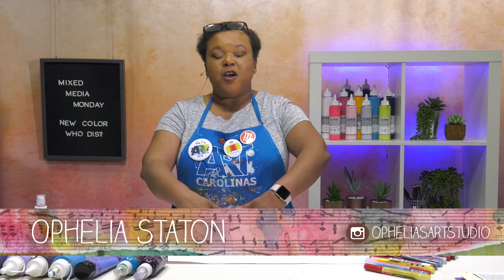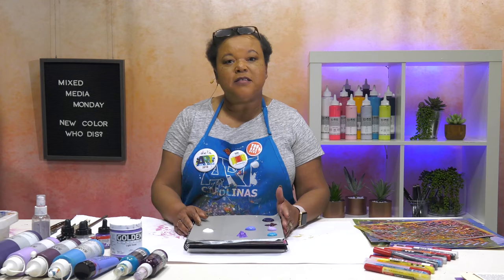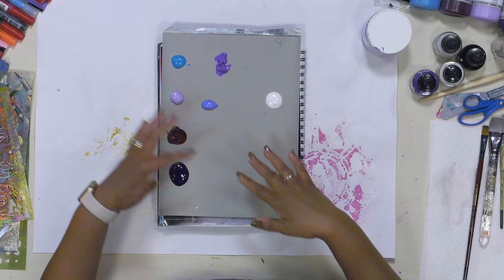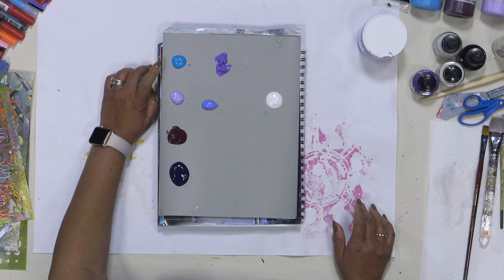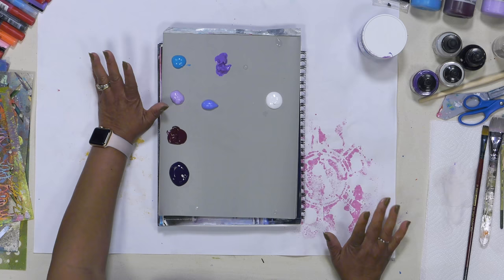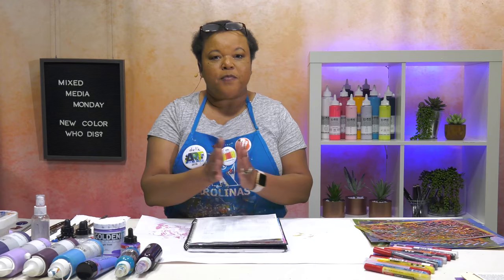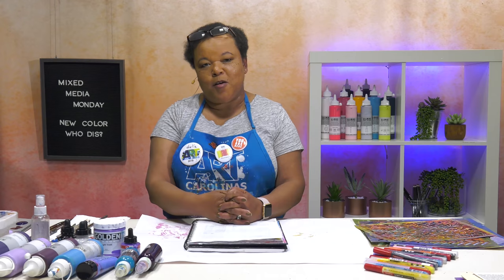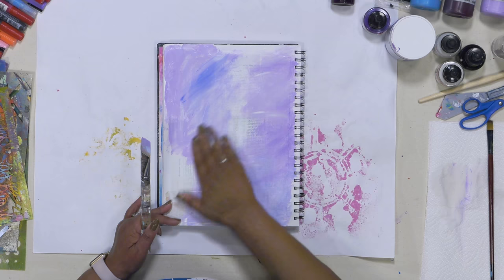Mixed Media Monday - My Least Used Color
It's Mixed Media Monday and we're back with another challenge! Artist Ophelia Staton is in the studio to issue this week's challenge and show you how she would handle it! Grab your supplies (you can see what Ophelia used below) and trusty art journal or sketchbook, set some time aside for yourself, and get painting! Paint along with us or save it for later, as long as it meets the challenge, the rest is up to you!  How will you rise to the (art) challenge??

Don't forget to share your completed artwork with us, and the rest of the mixed media artist community, by uploading your completed piece to your own social media accounts with the hashtag MixedMediaMondayChallenge! Don't forget to tag @JerrysArtarama when you do for a chance to have your artwork shared on our pages! We can't wait to see what all of you talented artists create!